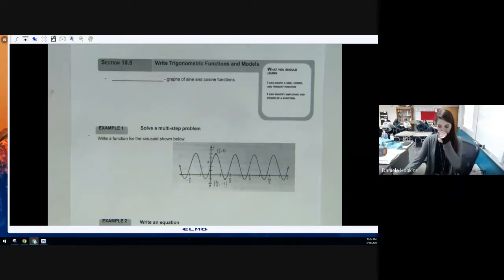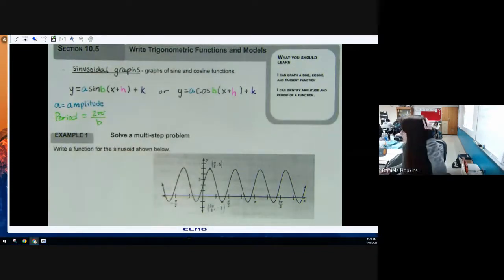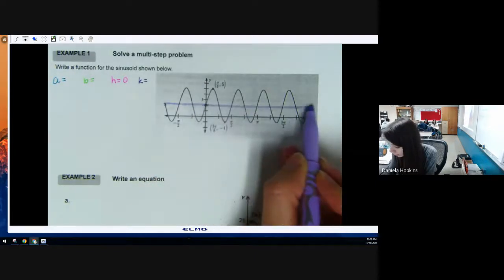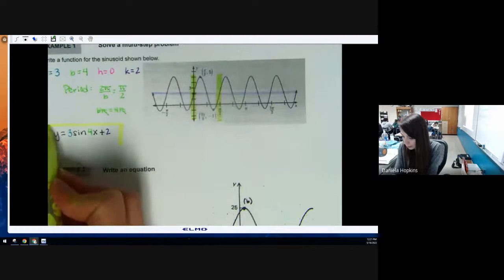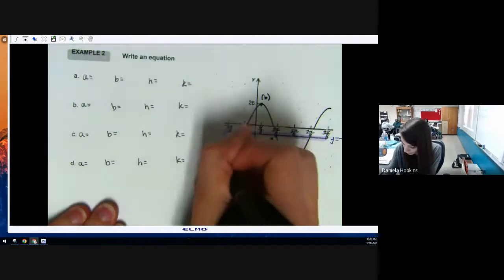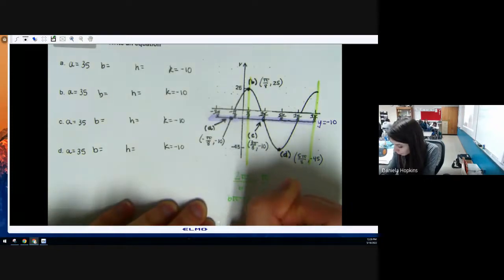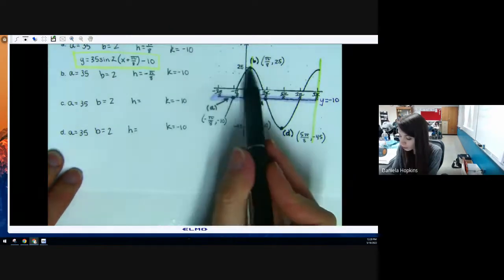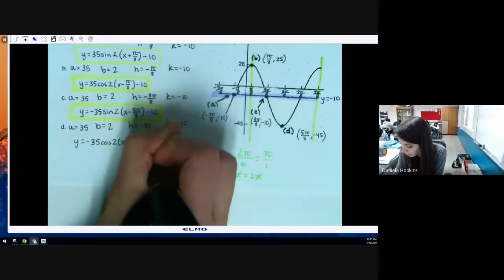Ch. 10.5 - Notes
Write sinusoidal functions from a graph.